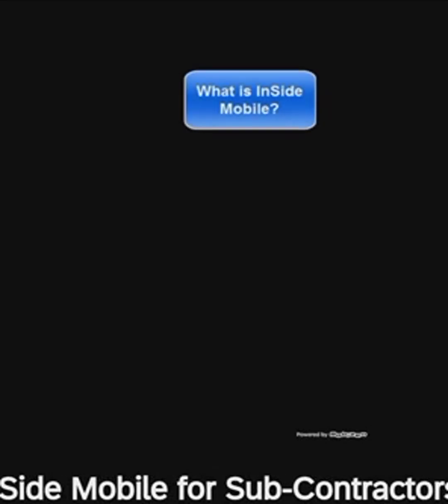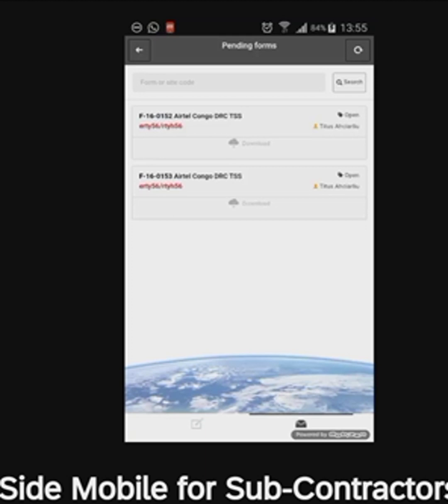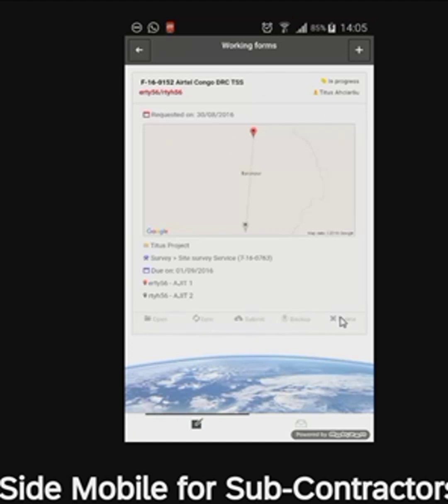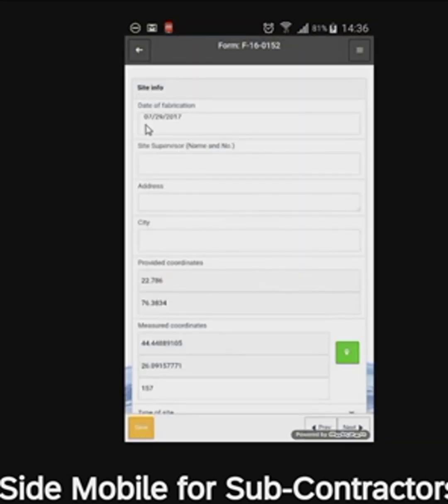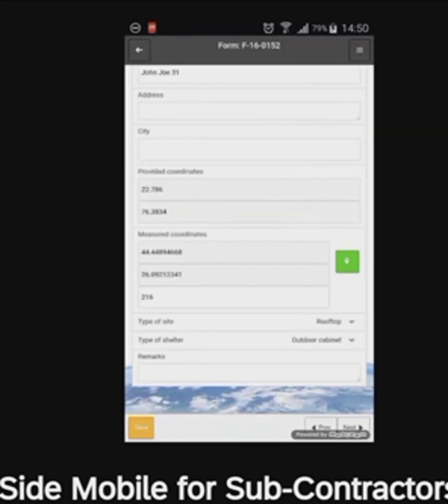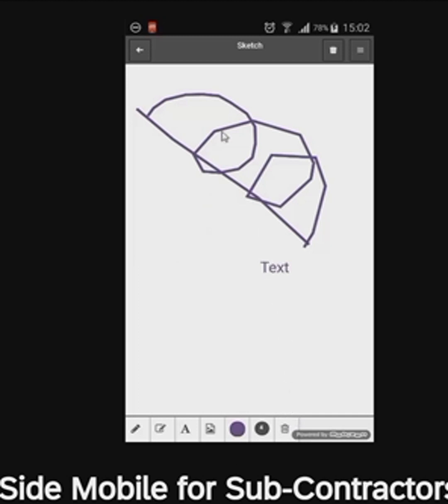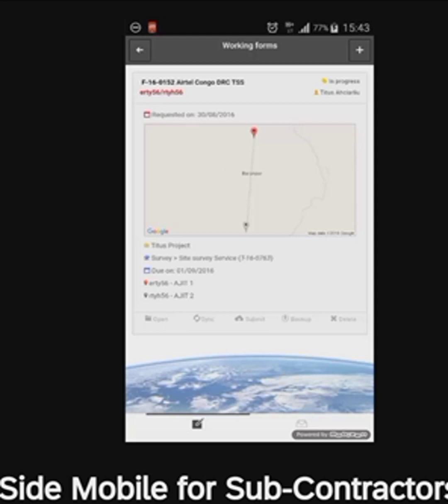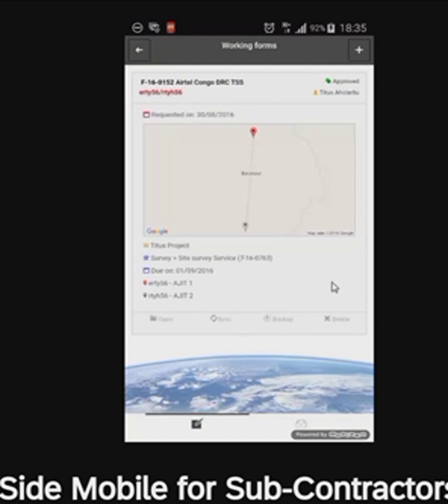Inside Mobile Full Training | Ceragon Training Services | Telecommunication Installation | quality